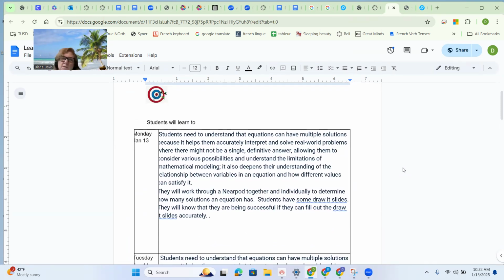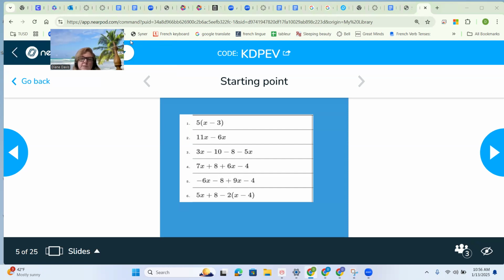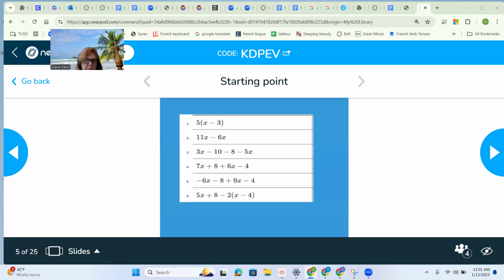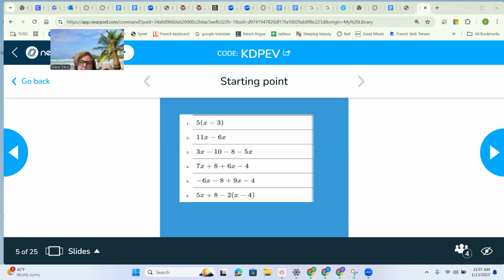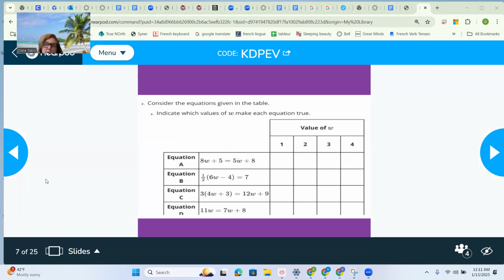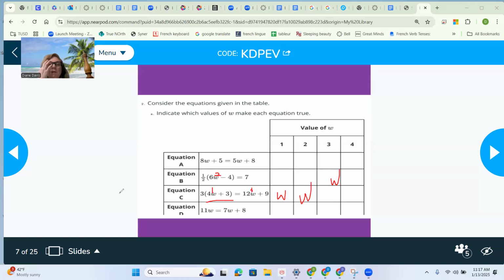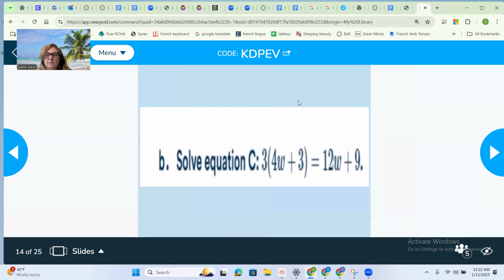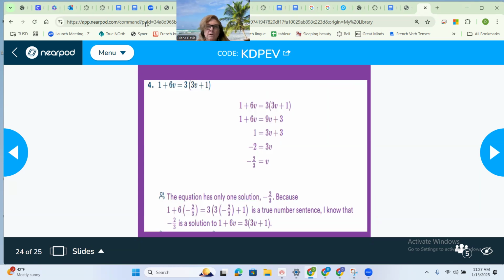Module 4 lesson 7 Nearpod